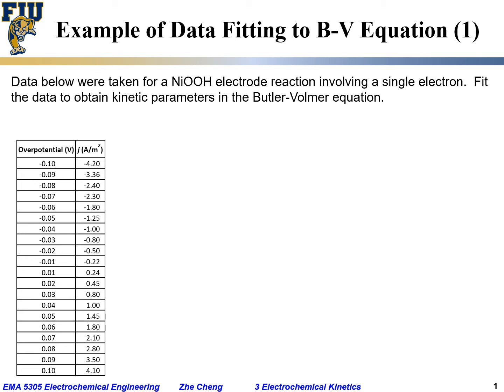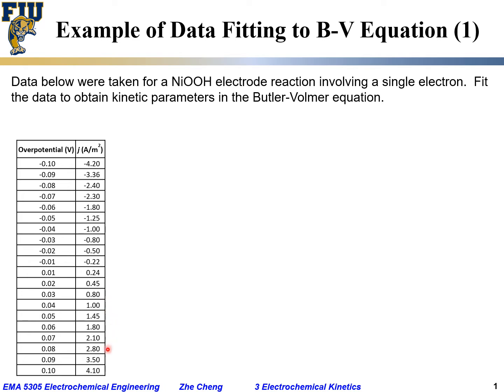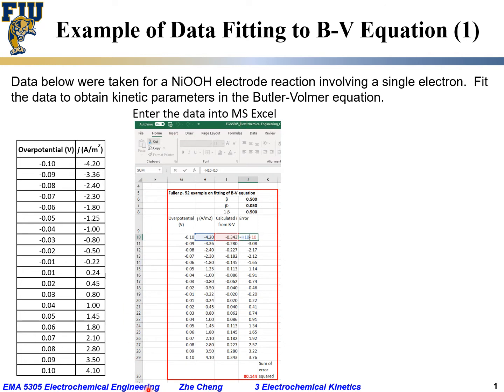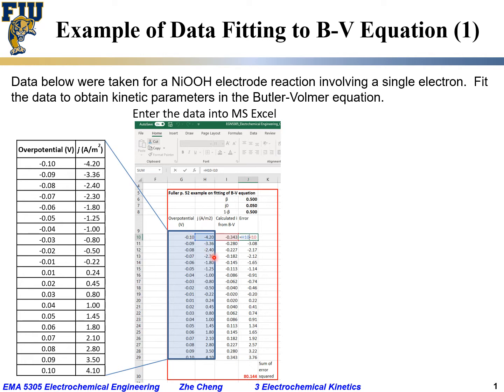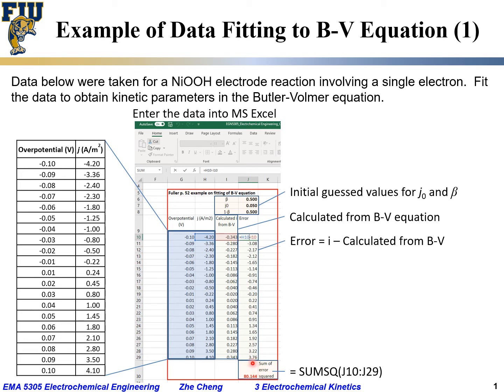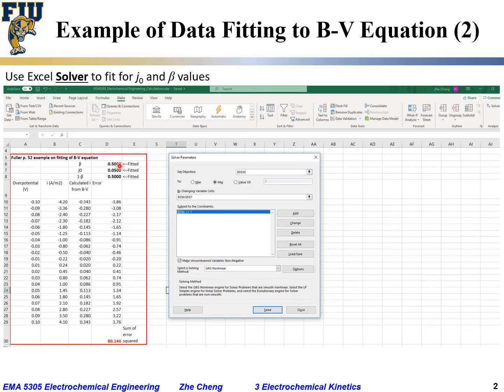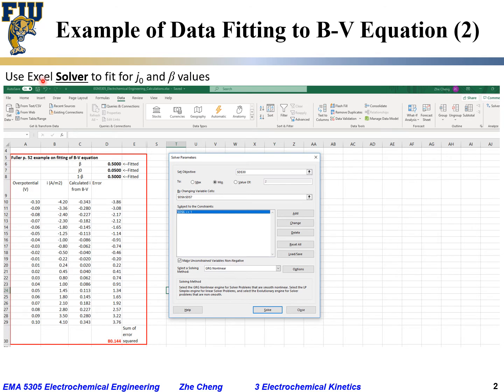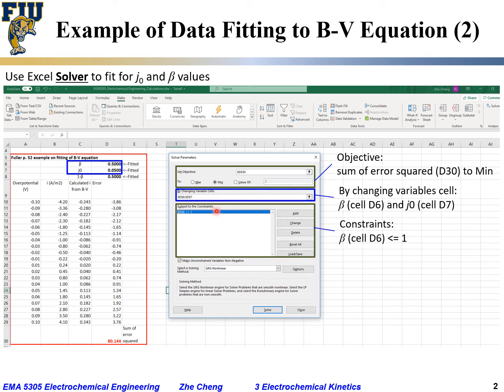Electrochem Eng L03-19 Fitting data to B V equation